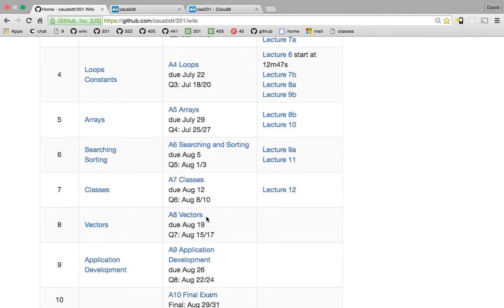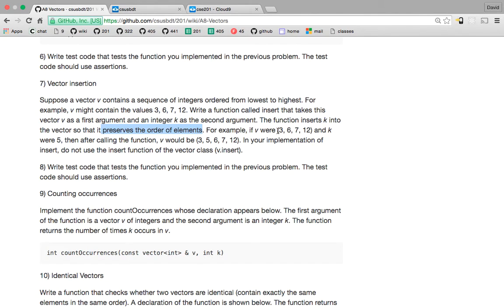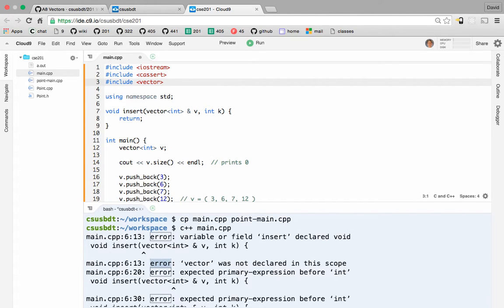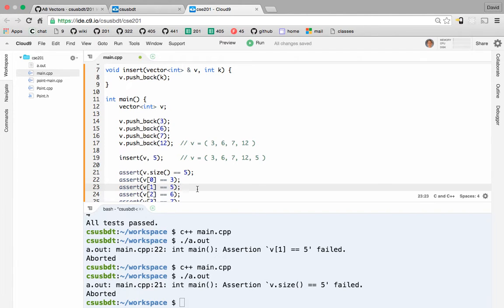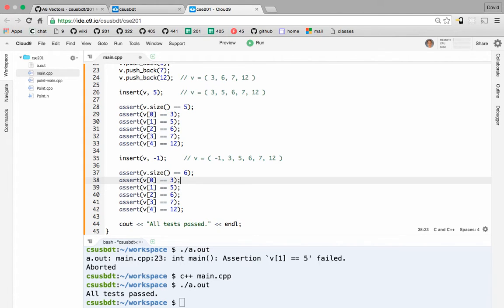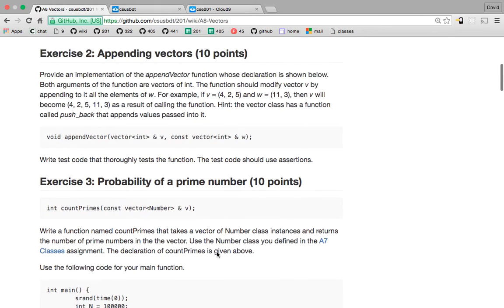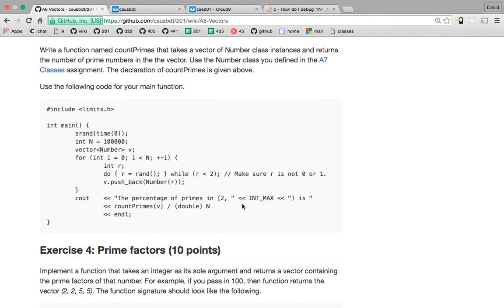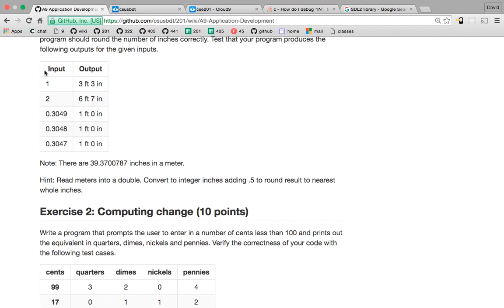CSUSB CSE 201 2016-08-08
Topic: vectors